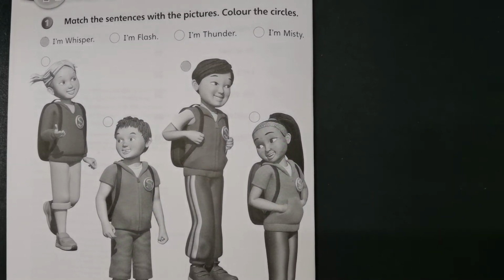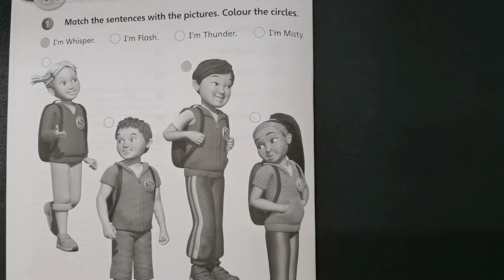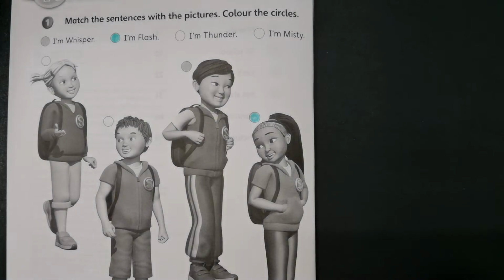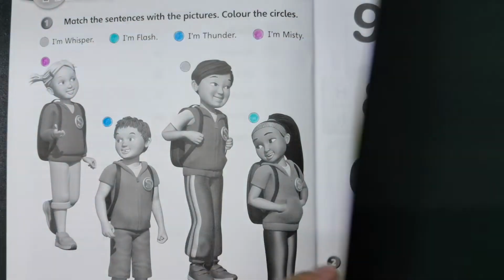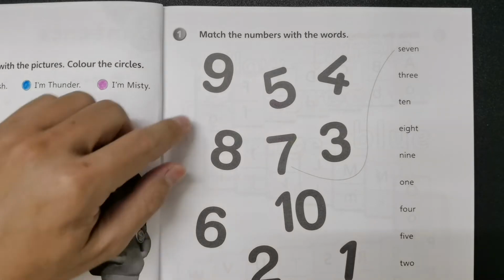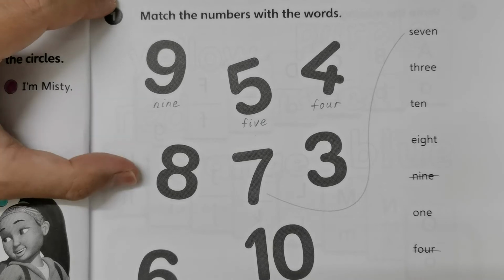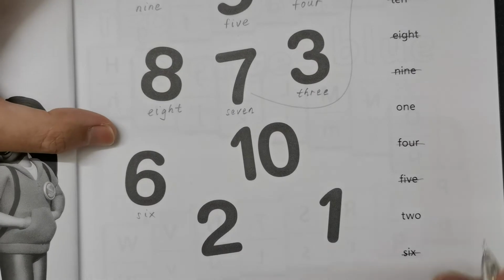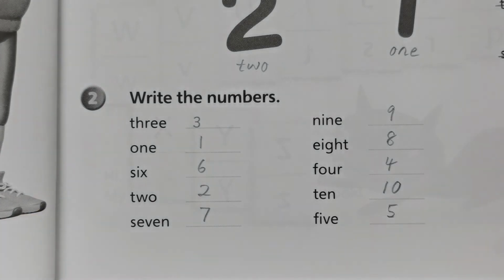Year 1 Super Minds Workbook Answer Page 4-5🍎Introductory Unit Friends🚀Greetings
Year 1 Super Minds Workbook Answer Page 4-5🍎🍎🍎Introductory Unit Friends🍉🍉🍉Greetings🚀🚀🚀Learning Ingredients - Whisper Flash Thunder Misty Match sentences with pictures🌈🌈🌈How to Learn English🎃🎃🎃English Language Learning

The page number for this Year 1 Super Minds Workbook Answer is:

👉🏻👉🏻👉🏻Year 1 Super Minds Workbook Answer Page 4-5

The content that covered in this Year 1 Super Minds Workbook Answer is:

👉🏻👉🏻👉🏻Greetings

The learning ingredients that covered in this Year 1 Super Minds Workbook Answer are:

👉🏻👉🏻👉🏻Whisper Flash Thunder Misty Match sentences with pictures

Important Notes:
🔴You are advised to rewind this Year 1 Super Minds Workbook Answer video for more effective learning.
🔴It is recommended that you speak the English words out loud when studying this Year 1 Super Minds Workbook Answer.